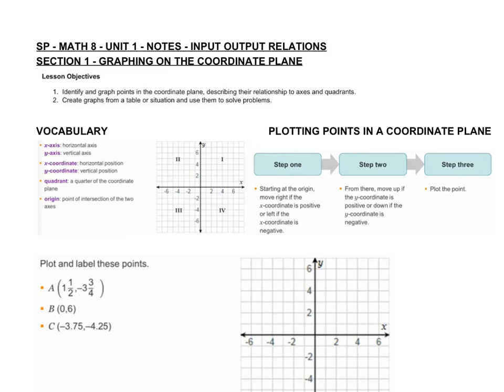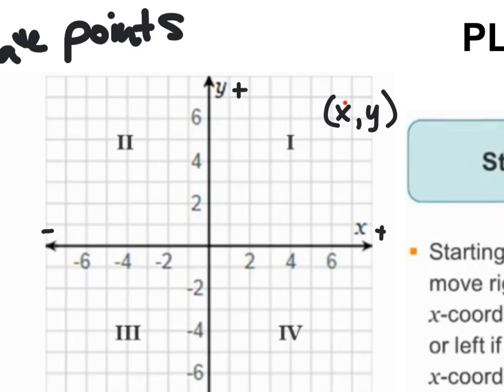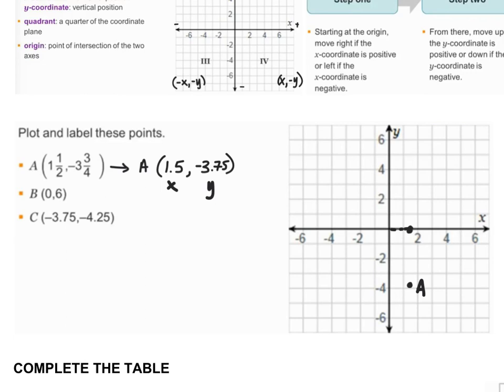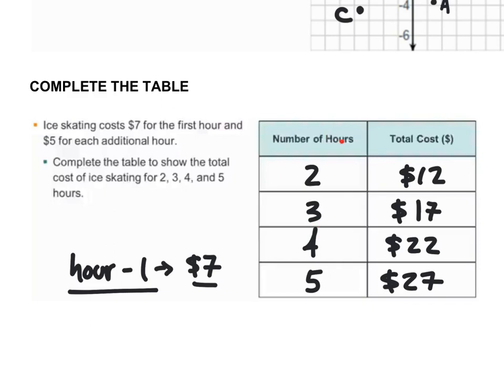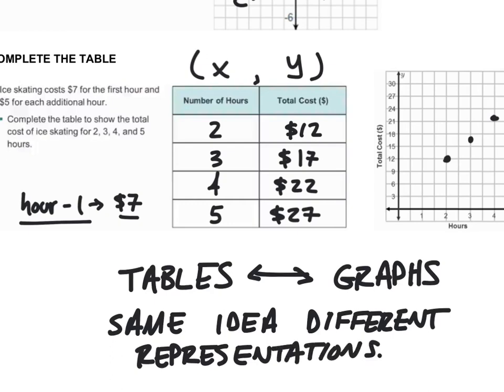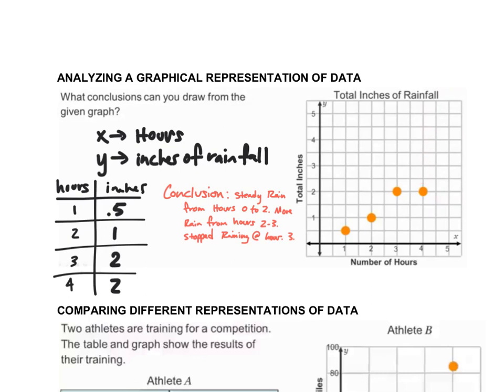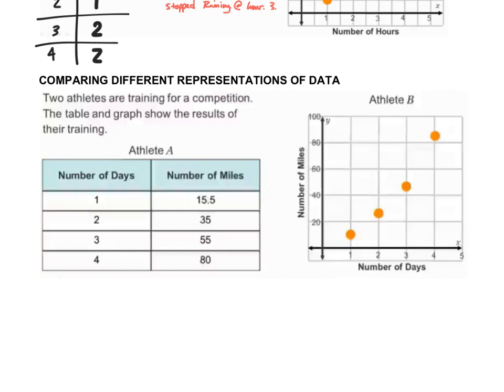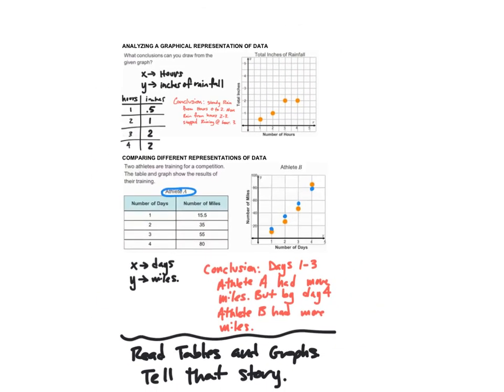SP - MATH 8 - UNIT 1 - SECTION 1 - NOTES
This is a MATH 8 Video for Unit 1 - Section 1.